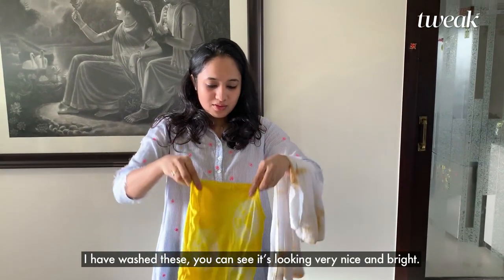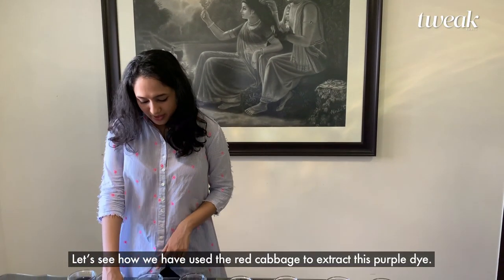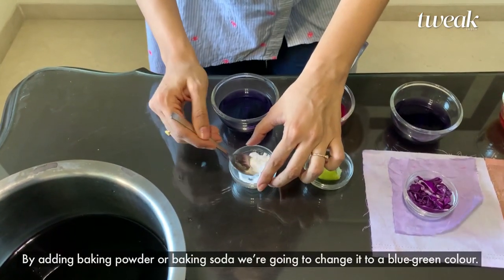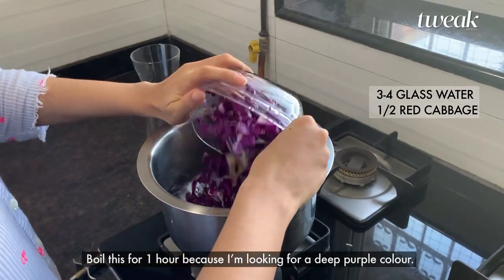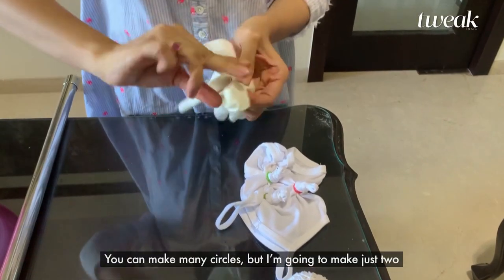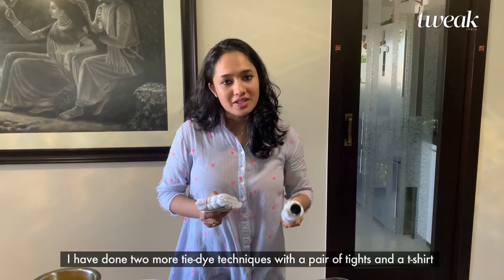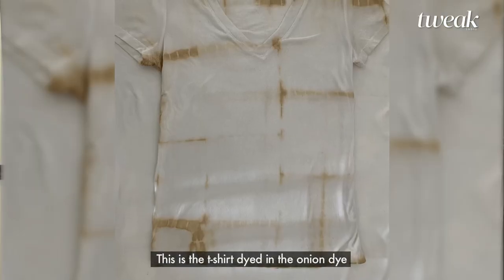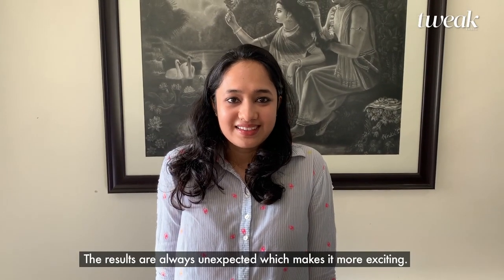Beautiful tie-dye at home using just natural ingredients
Instead of accidentally streaking your white kurta with dal stains, try deliberately dousing it in haldi paint.

Because this DIY art form isn’t as messy as it sounds and is the easiest way to add a splash of colour to your monochrome wardrobe.

Akruthi Kataria Sureka, founder and creative head of Anaya by Akruthi, spills the secrets of natural dyeing using pantry staples - turmeric, tea, onion and so on.

Have you joined the Tweak family yet? Follow us on